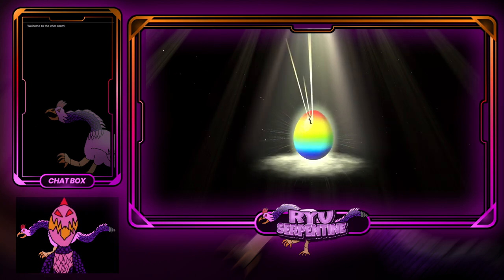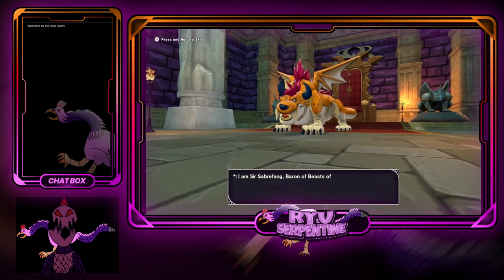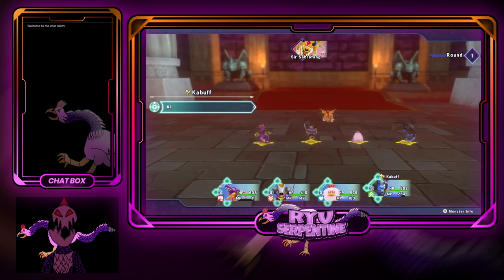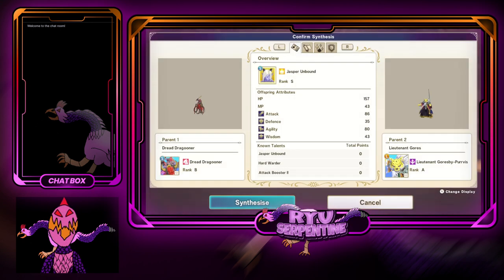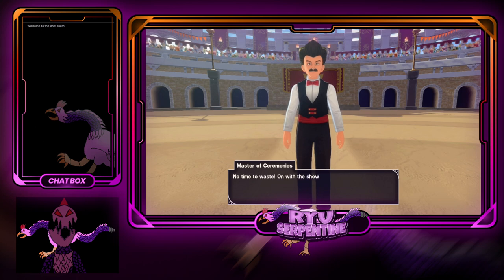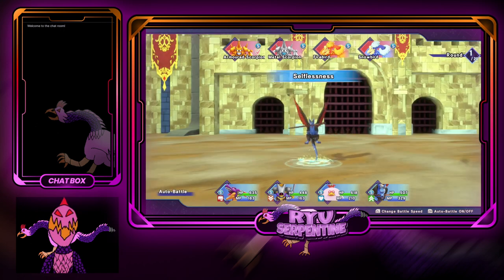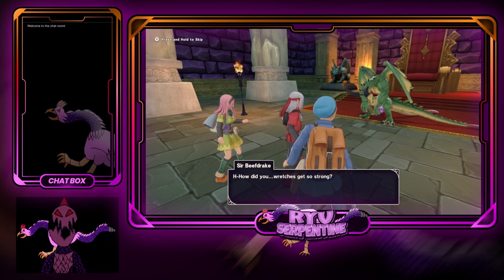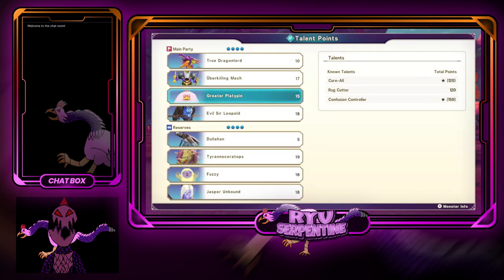Back to DQM Dark Prince